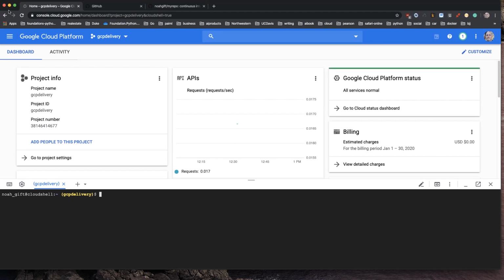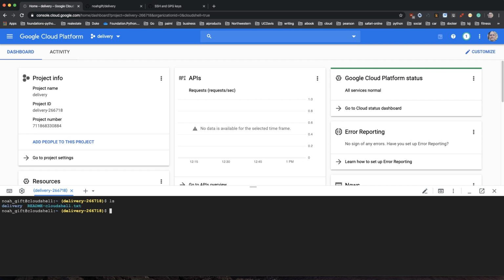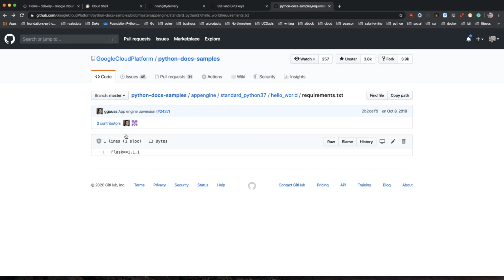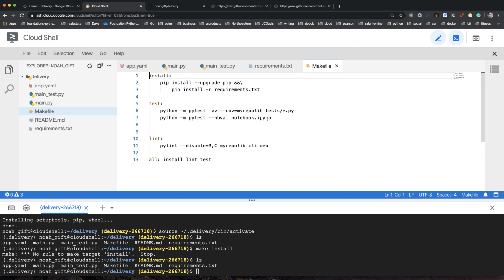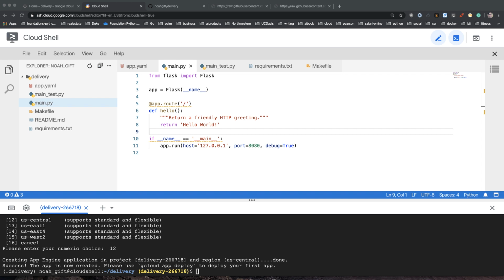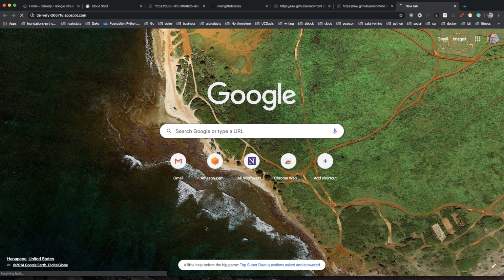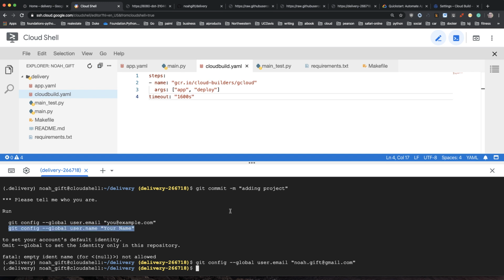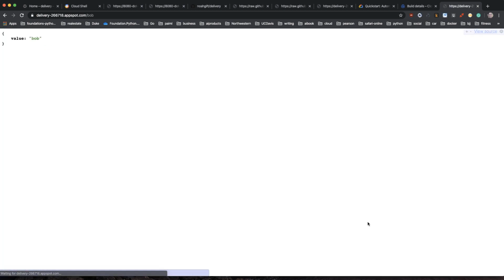Setup Continuous Delivery on GCP Platform with Google App Engine and Cloud Build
You can read more about this topic by reading the book Cloud Computing for Data Analysis If you enjoyed this video, here are additional resources to look at